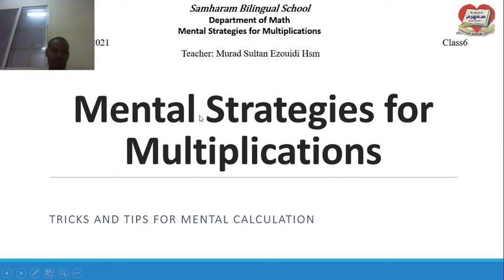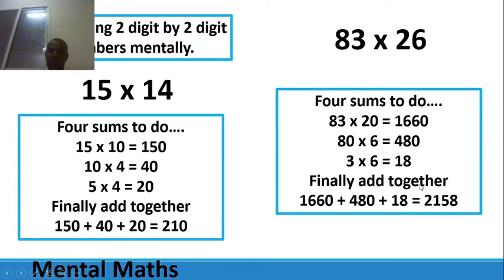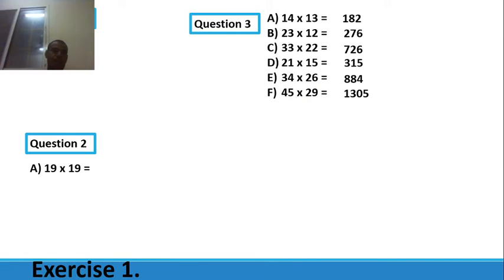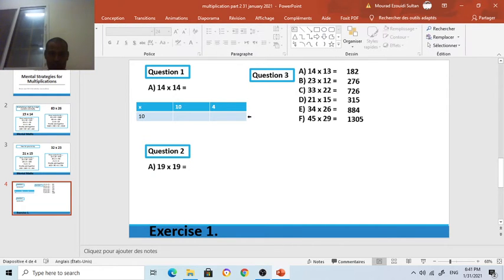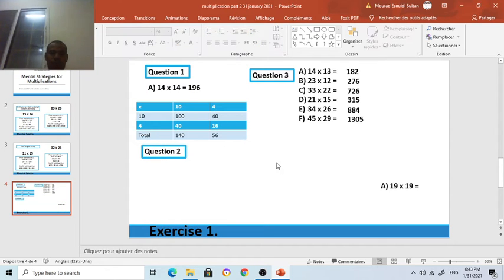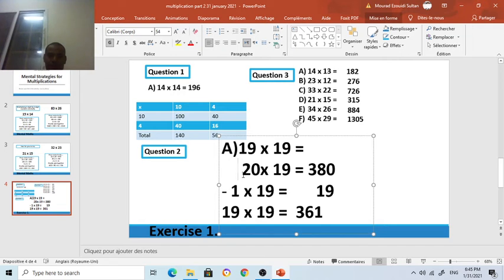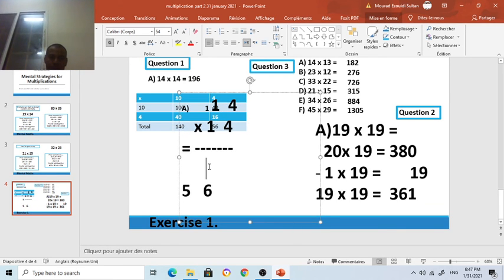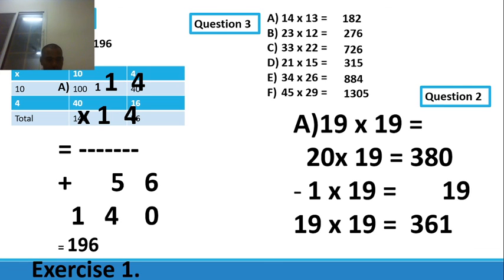multiplication class 6 2021 01 31